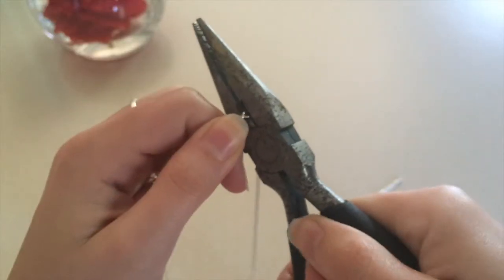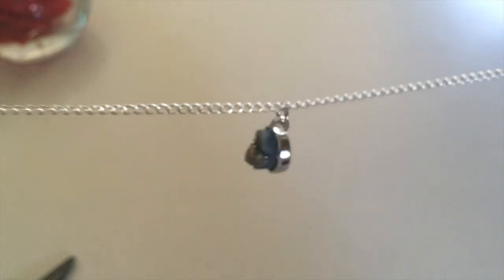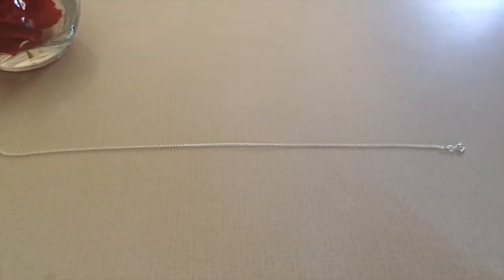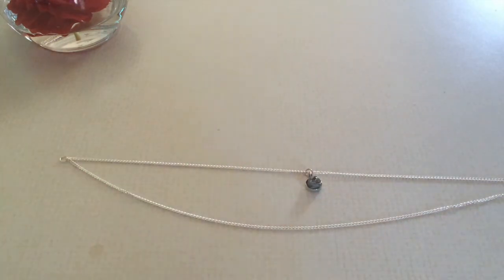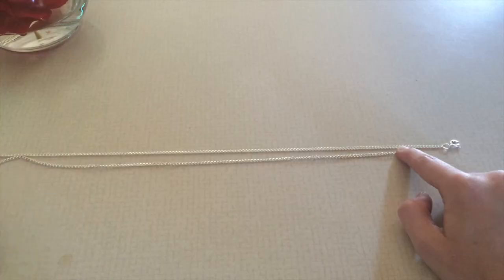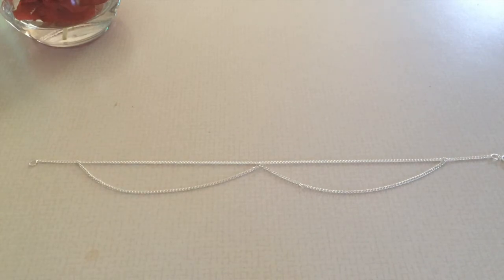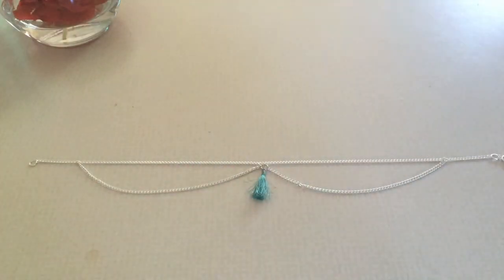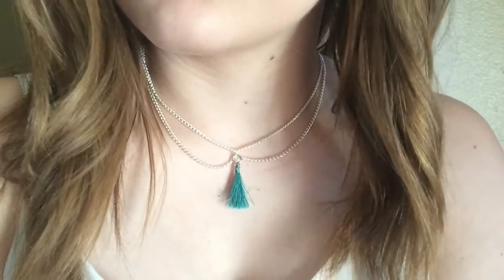Choker Necklaces// DIY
So I had a bunch of regular silver chain to i decided to make some choker necklaces!

Products| Michaels

Music| Wylder-Sunstroke